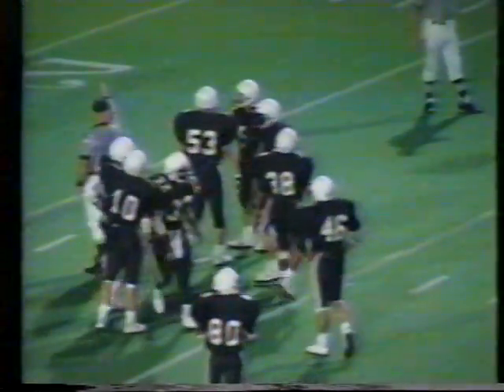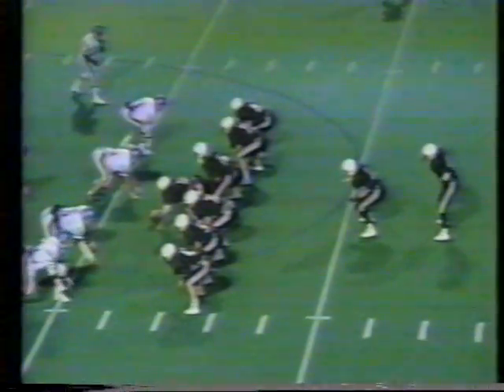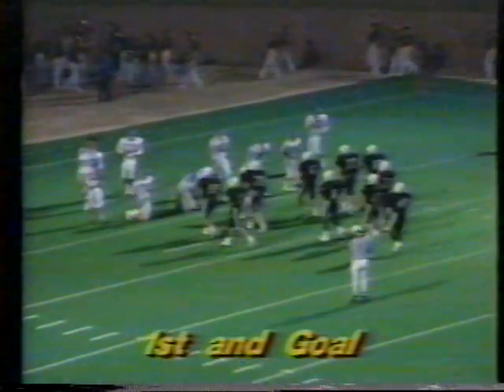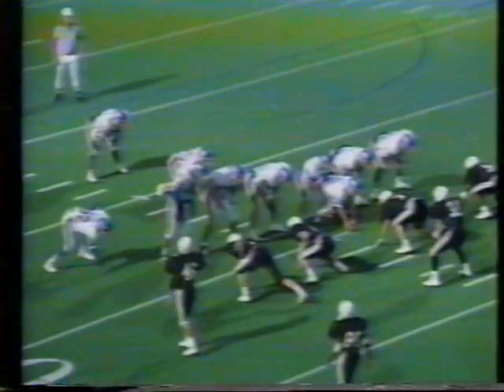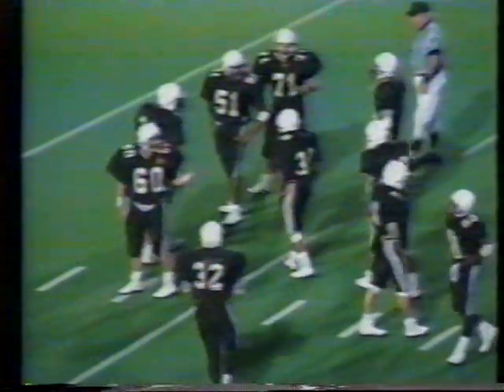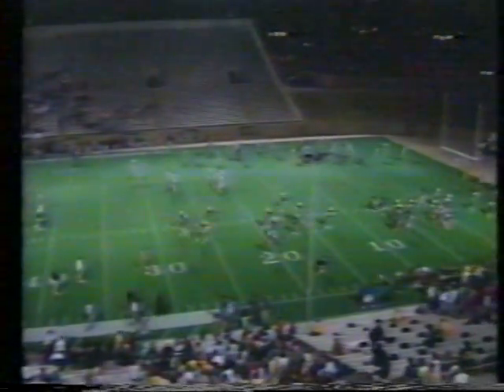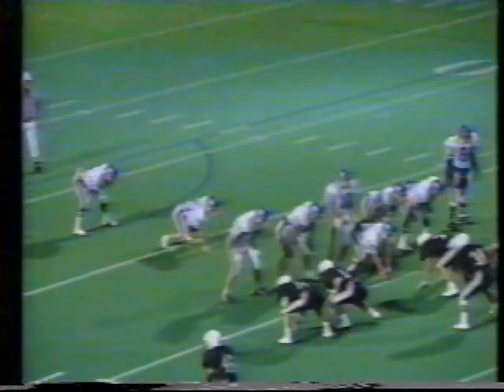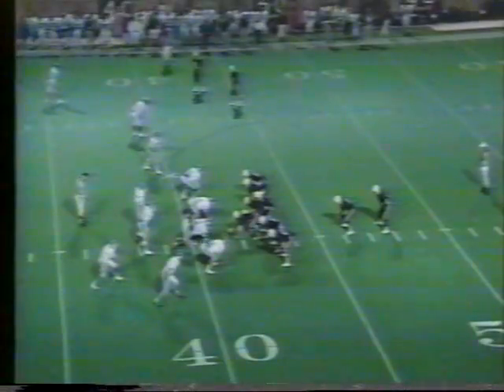Rider vs. Keller '90 part 2